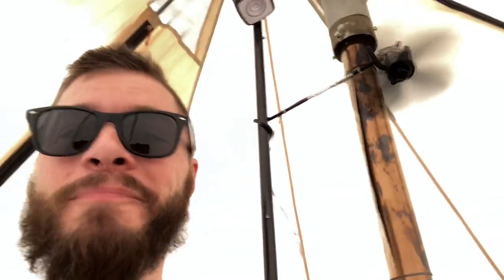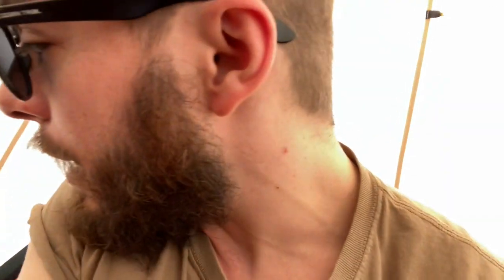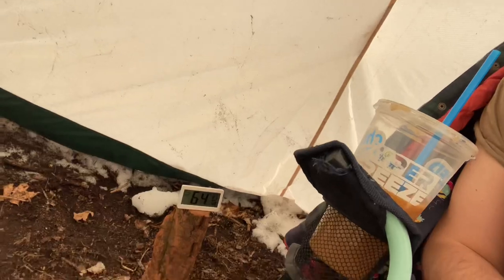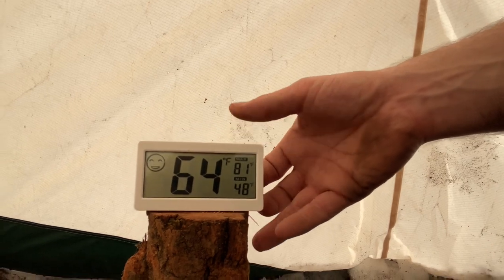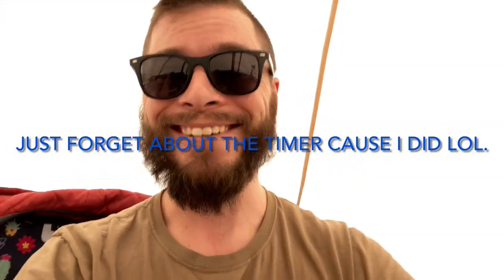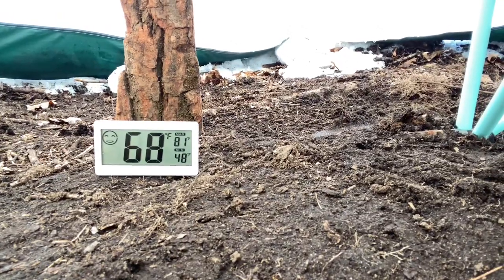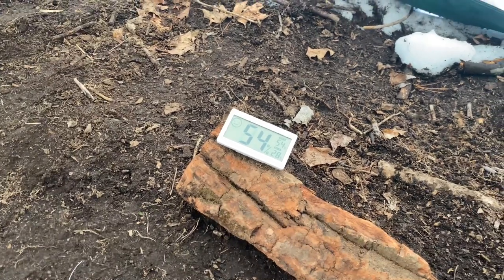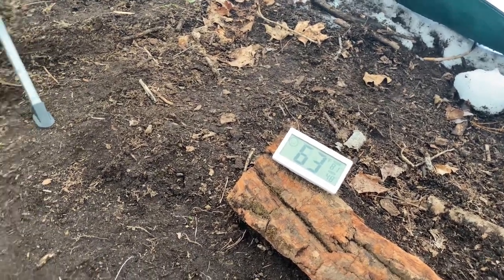DIY Hot Tent Ceiling Fan TEST!!!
I made this heat powered hot tent ceiling fan and this is the test of the fan.